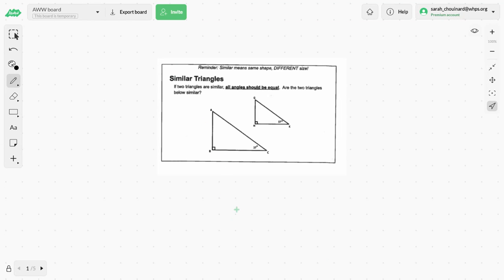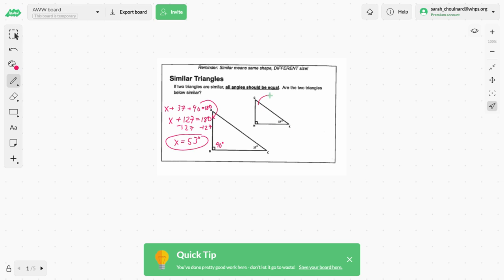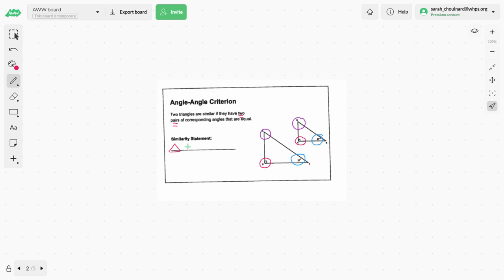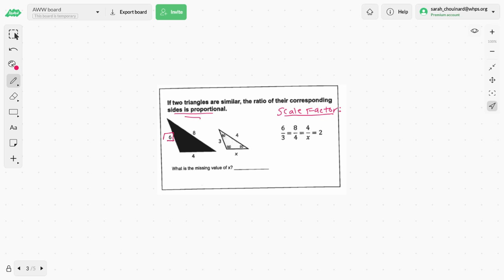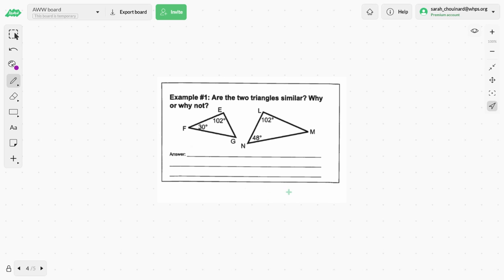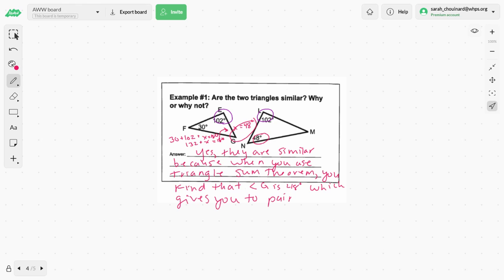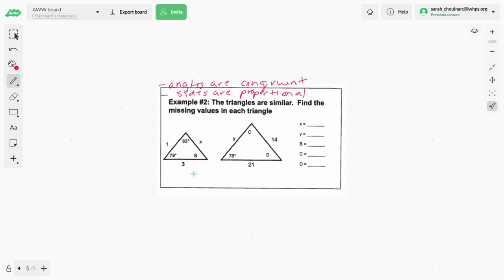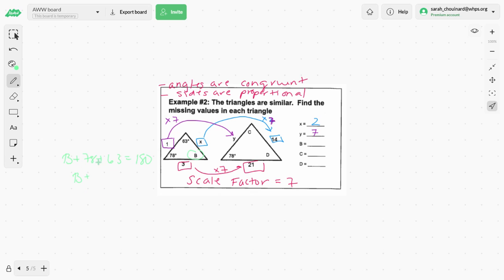1.3B Similar Triangles (AA Criterion)